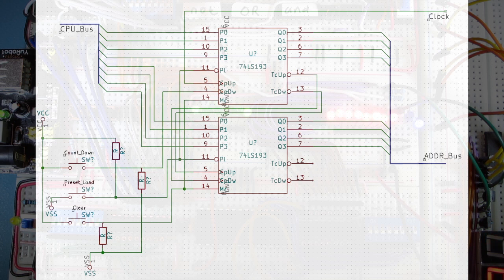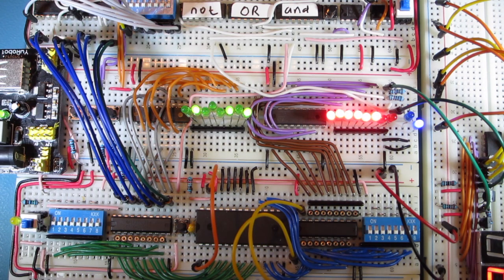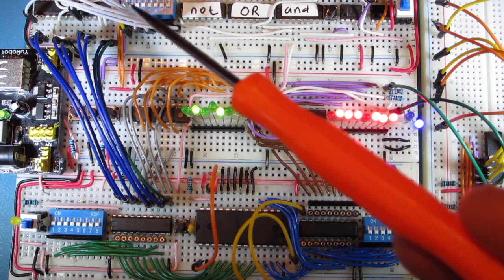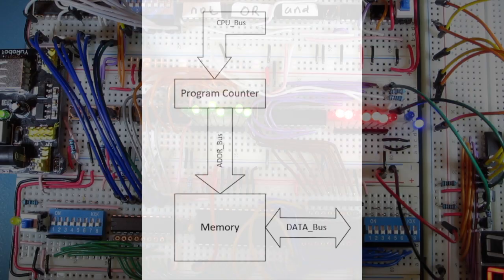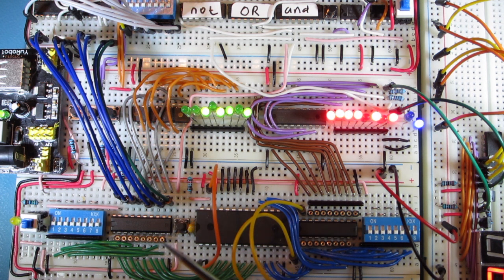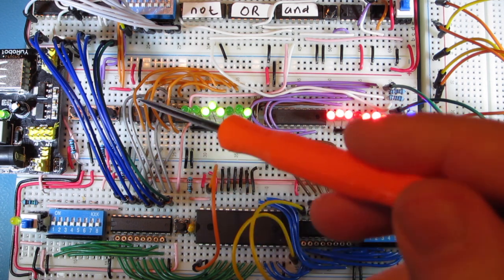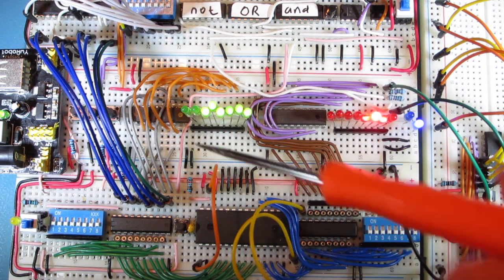8-bit Computer: Clock and Program Counter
Bumblimg through the clock and program counter, with a little bit of output display.